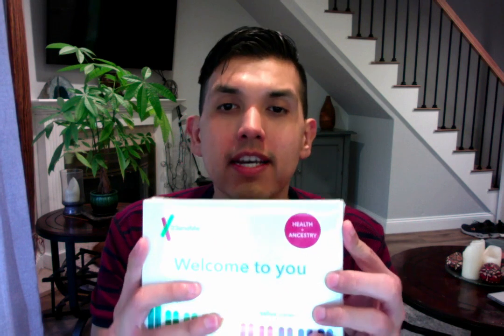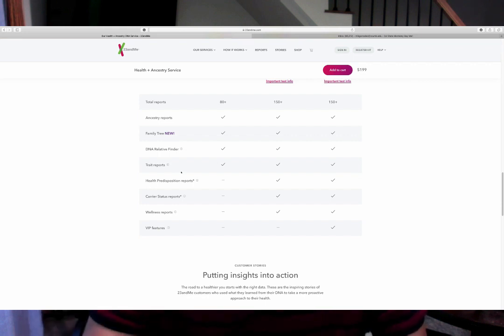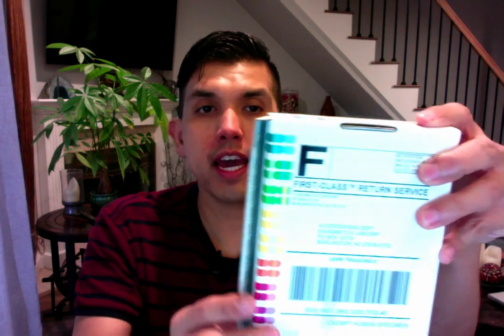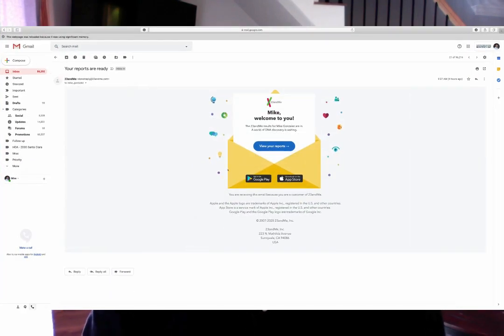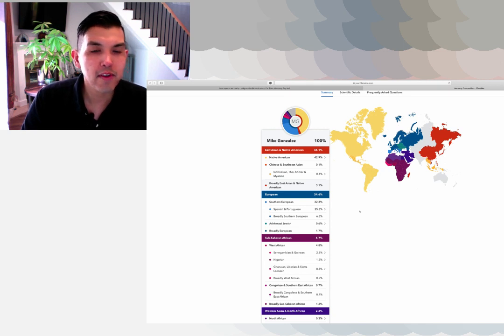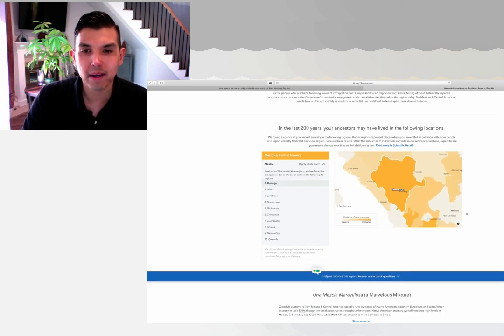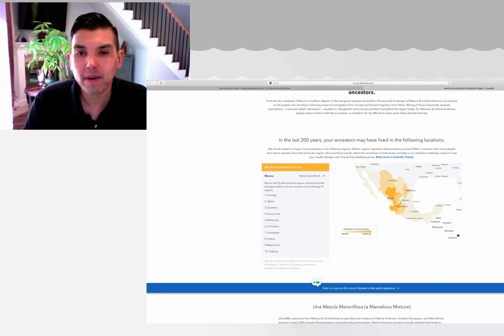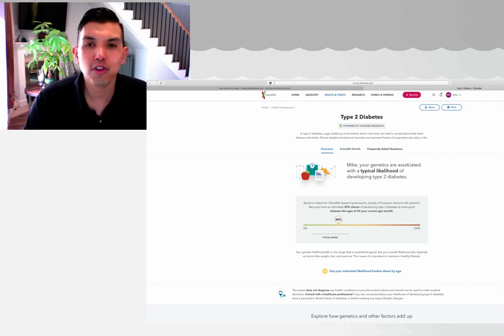Reading My Mexican Ancestry Results l Live Reaction |Mestizo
Hello All - After being gifted a 23 & Me DNA kit for Xmas, I finally took part in learning more about my family ancestry. The step by step process was easy, and the ancestry report was worth the 14 day wait. Have you taken an ancestry report? Check out this video as I review the report with my live reaction.